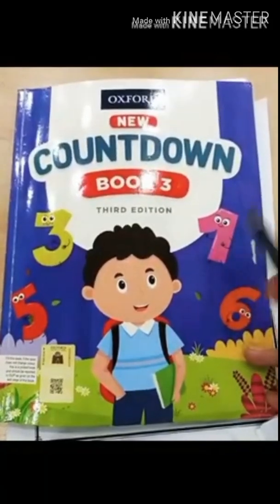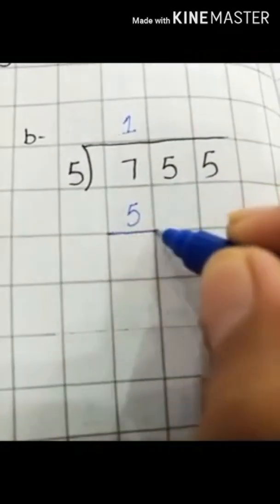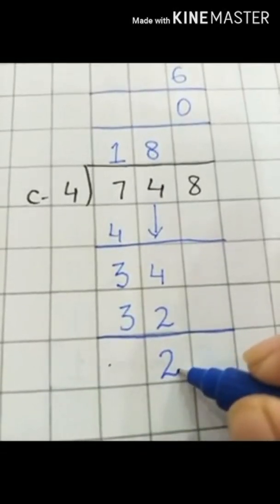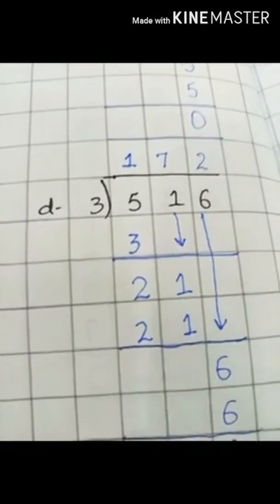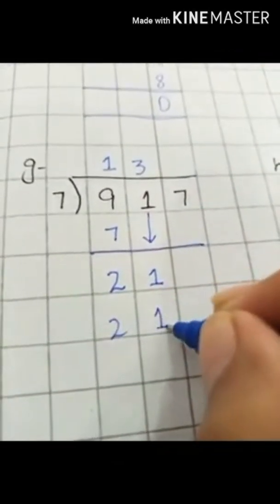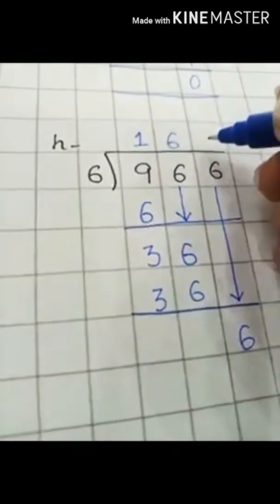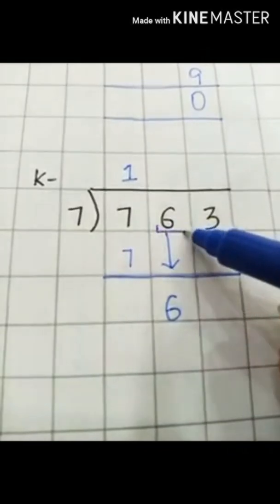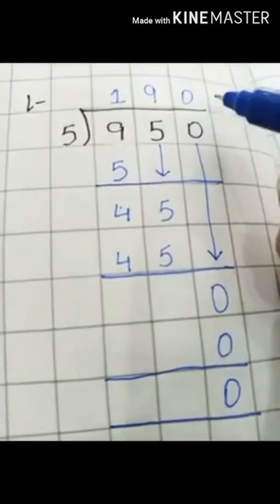Division class 3